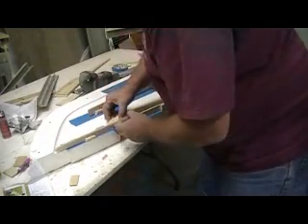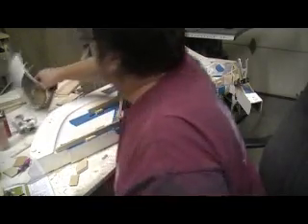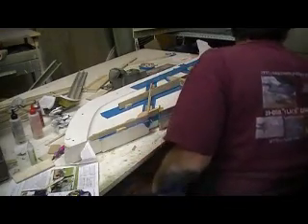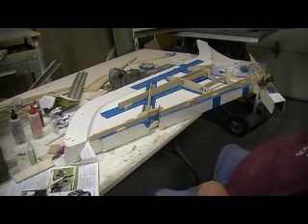F-105 thunderchief Kit building action #20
building wing parts